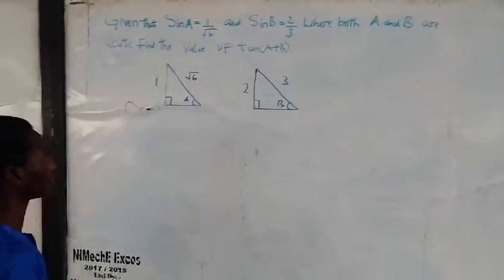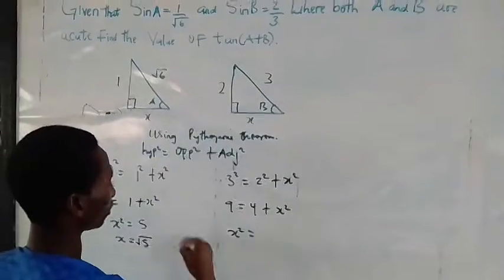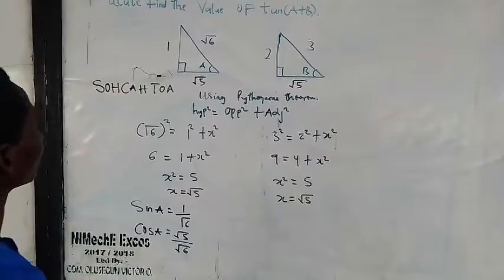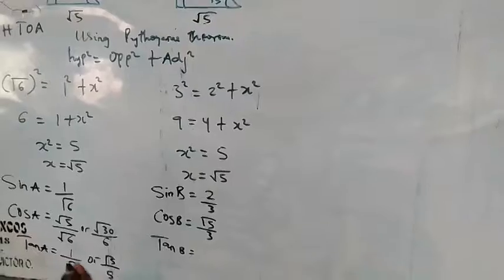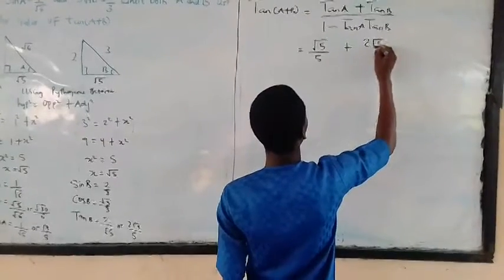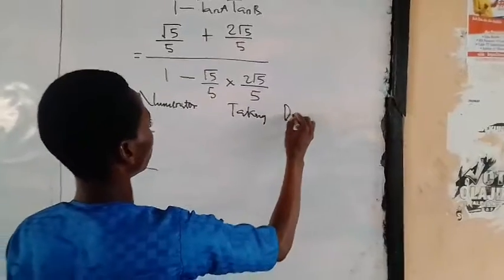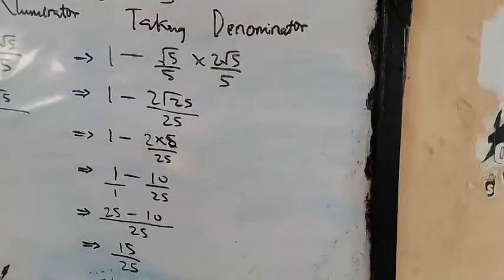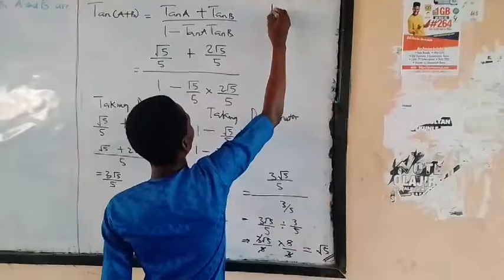can you find the value of Tan(a+b) given that sine A and sin B are obtuse | university popular trig.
Given that sin A = 1/√6 and sine B = 2/3 where both A and B are acute. Find the value of tan( A+B)

WATCH VIDEO
Find the limits of 7-3x^2+6x^5/ 2+x-3x^5 (as x approaches infinity)
In other words, find the limits of 7- 3xsquare +6x raise to power 5/ 2 + x - 3x raise to power 5 ( as x approaches infinity)

A tune collector oscillator has a fixed inductance of 75 micro Henry and has to be tunable over the frequency band of 500kHz-1500Khz. find the range of variable capacitor to be used
This video concentrate more on "physics and electrical engineering students"

QUESTION
"with a suitable diagram show that A.c voltage in a pure inductive circuit leads the current by 90°. Hence, deduce an expression for the instantaneous Power in that circuit"
it expantiate also in "with a suitable diagram show that the A.C voltage in a pure inductive circuit leads the current by 90°"
Things To Get From This Video
how to find instantaneous power
how to find instantaneous current
how to find instantaneous voltage
how to show that A.C voltage in a pure inductive circuit leads the current by 90°

"With the aid of a suitable diagram, derive from the basic principle the Feedback equation for both negative and positive feedback In an amplifier". watch now, for free!!!

This video contains a step by step full explanation on how a projects report should be written. HOW TO WRITE A PROJECT FROM CHAPTER ONE TO FIVE/SIX ( A STEP BY STEP GUIDE FOR PROJECT WRITE-UP)

How to find the coordinates of the point where the line 2y=3x-7 meet the line joining the two point

find the equation of a straight line which passes through the point (-1,7) and perpendicular to line -4y+2x=3

How to find the equation of a line when the line is perpendicular to the line equation#

Do you Care to understand PARABOLA, HYPERBOLE AND ELLISPE. This is a good video to start with

*How to find the equation of the line passing through the point (-1,2) and is parallel to y+x=5

If you think it's impossible to make distinction or A's in your course/discipline. Then think of a boy, who repeated first grade, can't read ABC, I mean Albert Einstein

Thanks, Mr seyi Can I ask for a free help. please subscribe for free to our YouTube channel, no charges at all. I don't need your money, I just love to see student increase their knowledge in their chosen field
It will help you in any electrical engineering courses you wish to study

Thanks, My distinguish personnel, I know you like to increase your knowledge on those above courses. Can I render you a free opportunity. please subscribe for free to our YouTube channel, no charges at all. I don't need your money, I just love to see student increase their knowledge in their chosen field It will help you in any mathematics or courses you wish to study Thanks hero. YouTube And you can comment on any questions you want us to help you with
for free and offering ebooks on website and quality videos on YouTube

And other answers on Facebook group